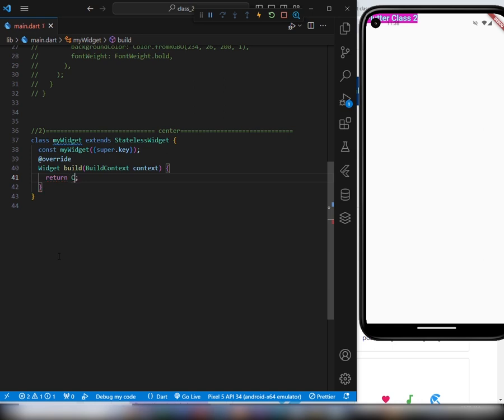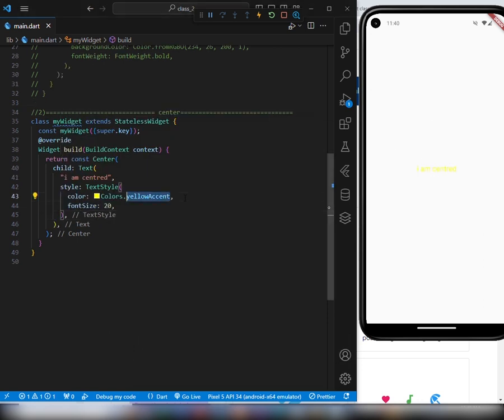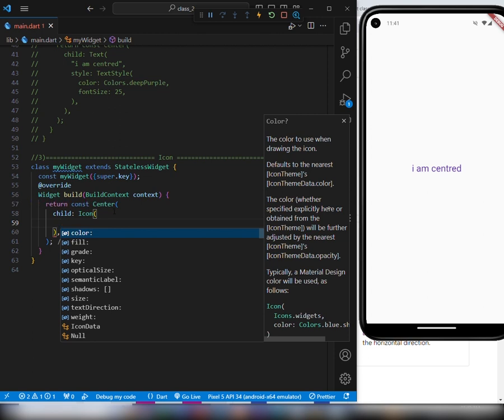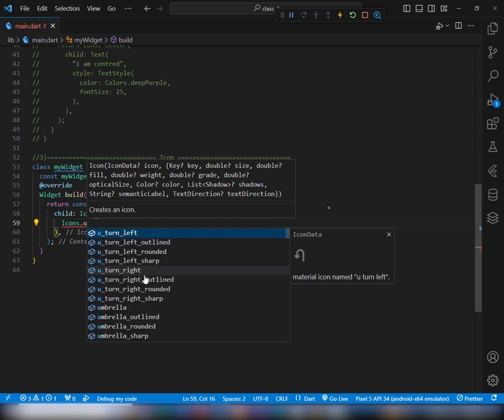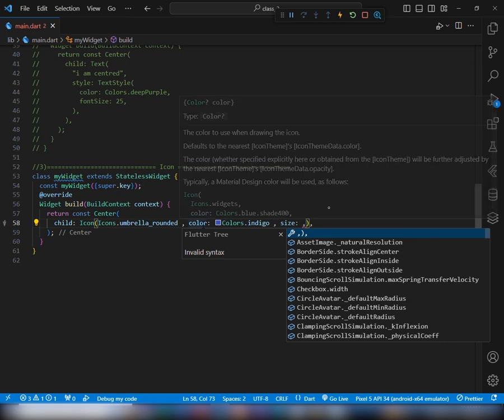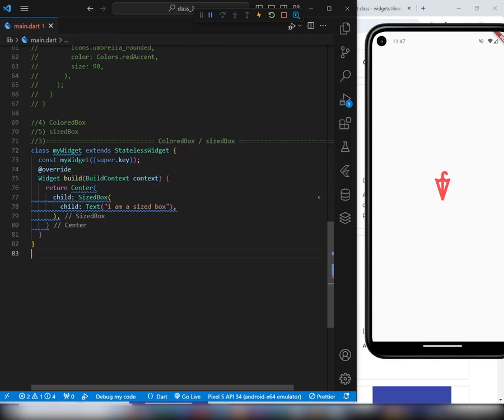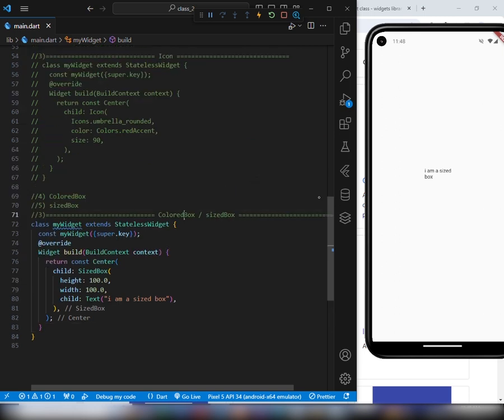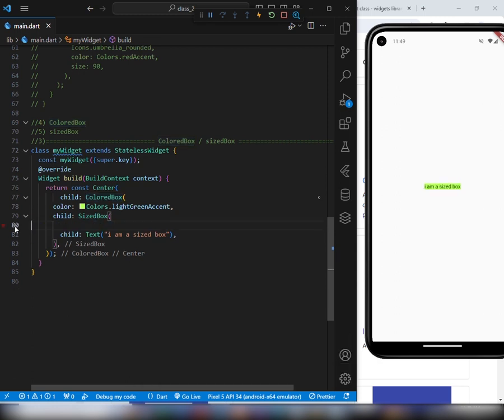Flutter Icons & ColoredBox Widgets for App | Flutter Basic Tutorial | App Development - Flutter #02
Welcome to another thrilling Flutter tutorial series! Today, we embark on an exploration of the dynamic universe of Flutter widgets – Center, Icons, ColoredBox, and SizedBox. Whether you're a newcomer or a seasoned developer, mastering these widgets is pivotal for sculpting captivating user interfaces.

- Grasping the core principles of the Center Widget for precise alignment
- Unleashing creative expression through a diverse range of Icons
- Infusing vibrancy into your UI with the ColoredBox Widget
- Crafting responsive layouts with the versatile SizedBox Widget

This tutorial series caters to Flutter enthusiasts of all levels. Beginners will solidify their understanding, while seasoned developers will uncover advanced techniques. Elevate your Flutter skills and elevate your app's design to new heights!

🎓 **Chapters:**
1. Mastering Precision with Center Widget
2. Iconography: A Deep Dive into Icons Widget
3. Splash of Color: Exploring ColoredBox
4. Responsive Layouts with SizedBox

🕐 **Timestamps:**
- 01:00 Introduction
- 02:00 Center Widget Demystified
- 04:00 Icons Unleashed
- 06:00 Vibrant UI with ColoredBox
- 08:00 Crafting Layouts with SizedBox

Let's embark on a journey into the world of Center, Icons, ColoredBox, and SizedBox Widgets, crafting exceptional UIs together! 🚀🎨**